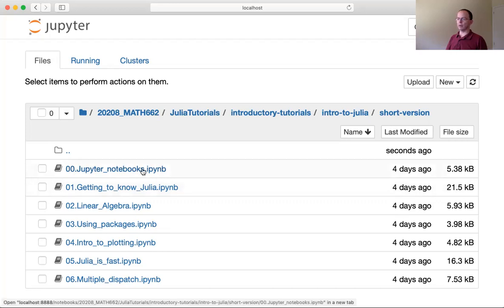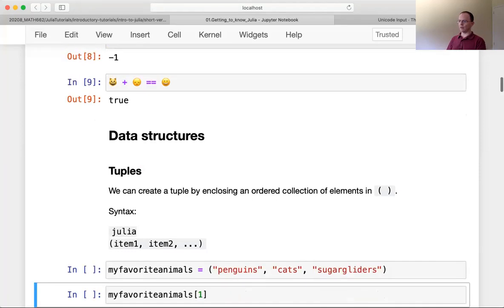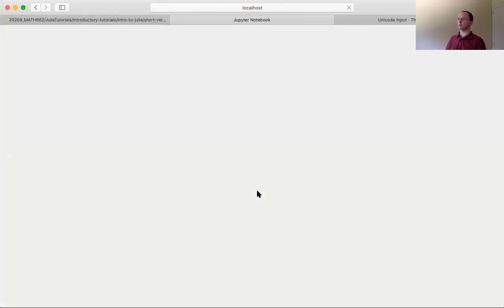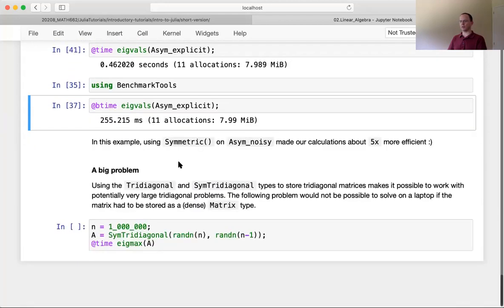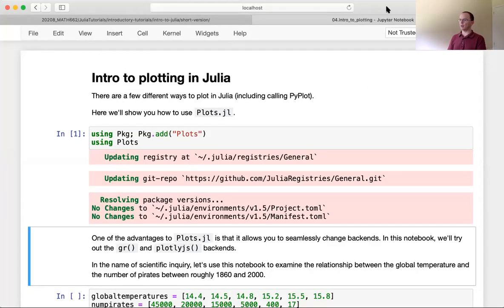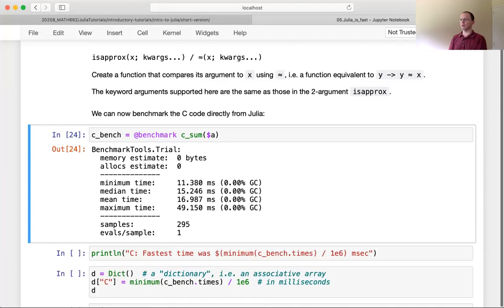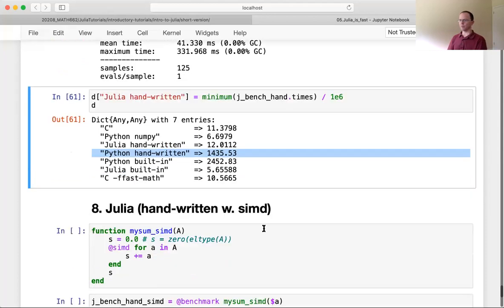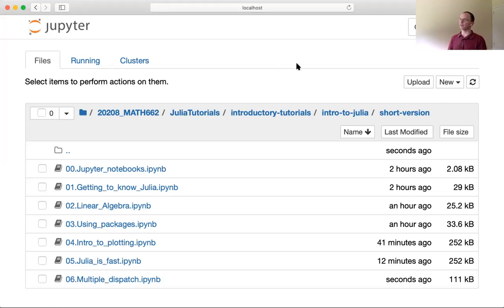MATH662 Julia Tutorial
This is a video tutorial using the short tutorial in the JuliaTutorials repository: